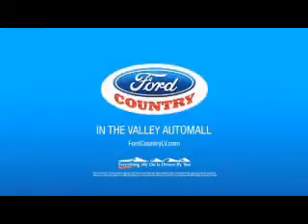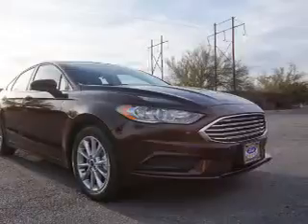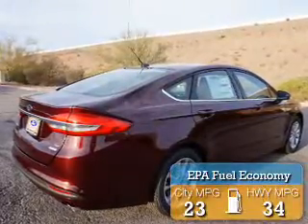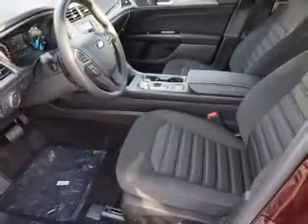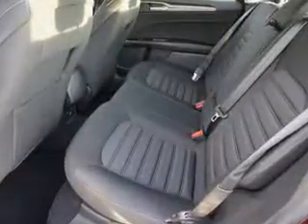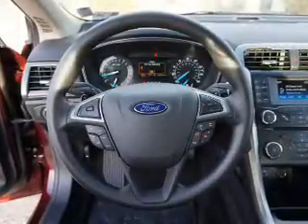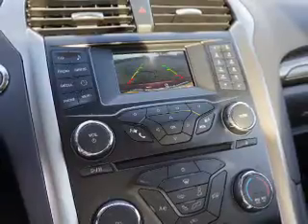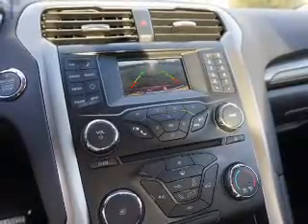2017 Ford Fusion 56359 - Henderson NV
Year: 2017
Make: Ford
Model: Fusion
Trim: SE
Engine: 1.5 liter 4 Cylinder EcoBoostcylinder FWD
Transmission: 6-Speed Automatic
Color:
Mileage: 1
Address:
VIN:3FA6P0HD7HR294253